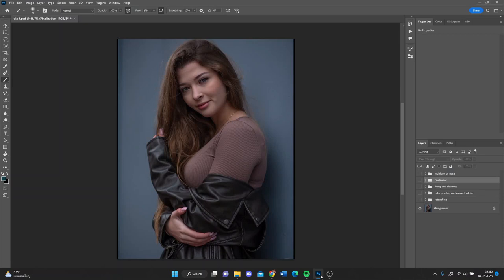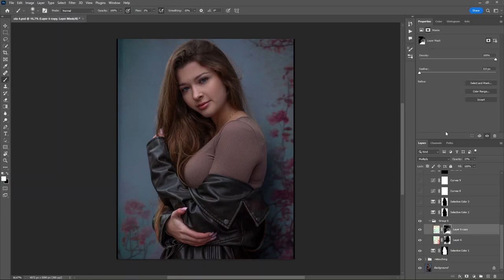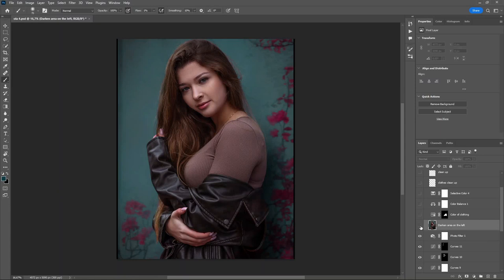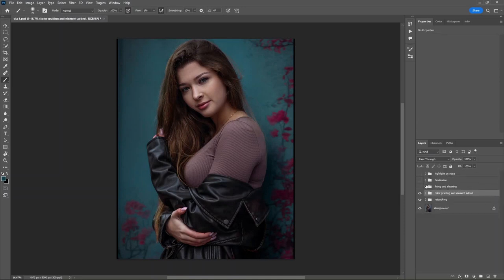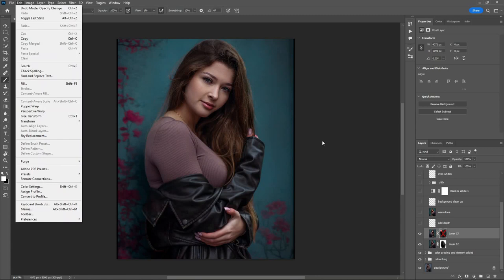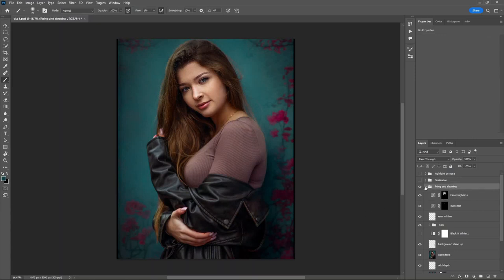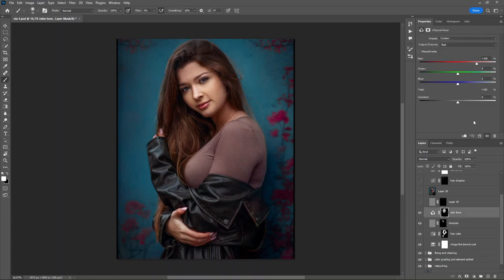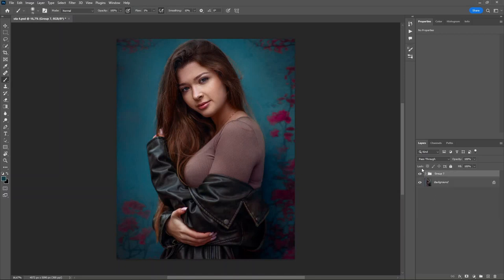9 minutes editing image breakdown editing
In this video, I show step by step what tools in photoshop I use for this image. Starting from retouching, color grading, and stylization.